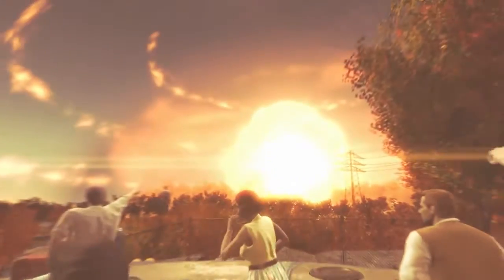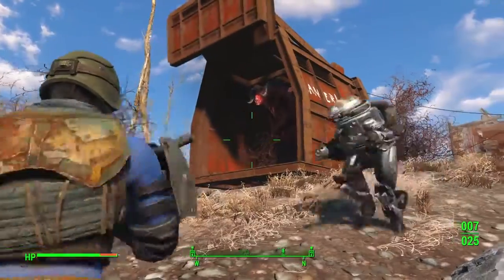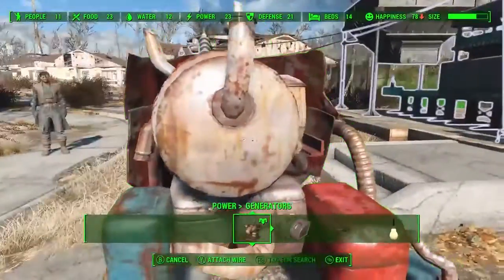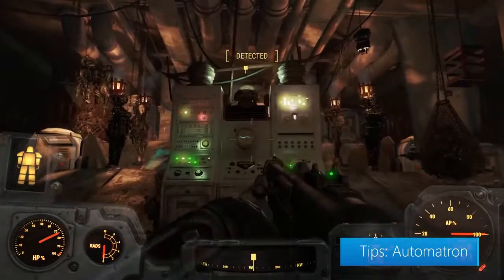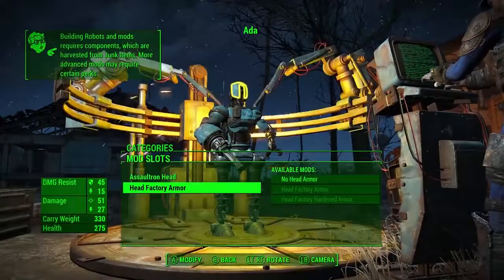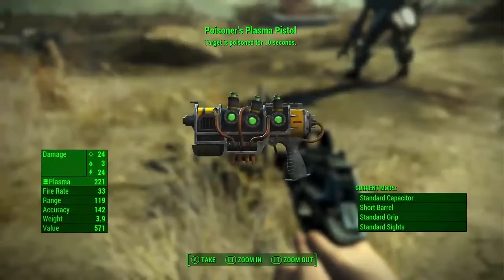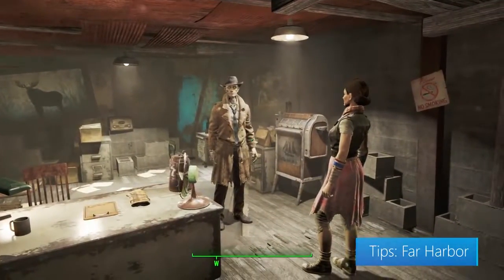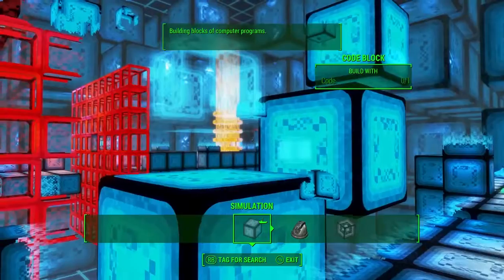Tips and Tricks - Quick Tips For Fallaout 4 Game of The Year Edition Trailer Xbox